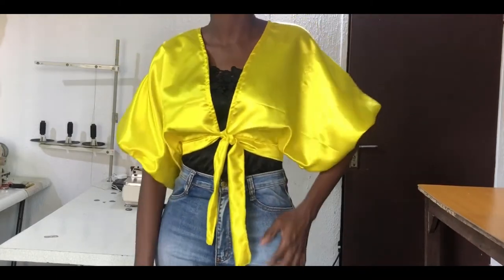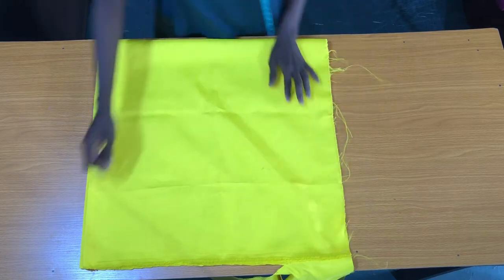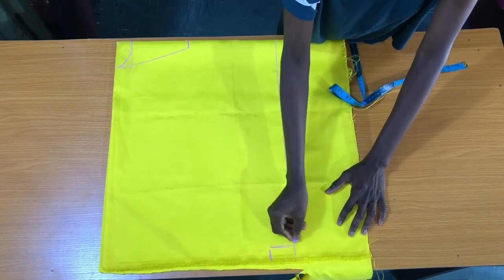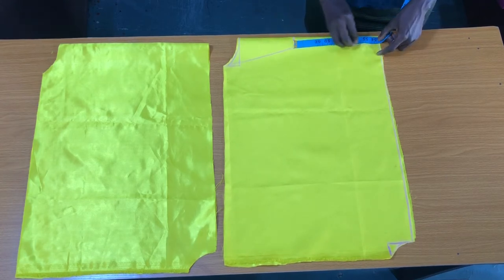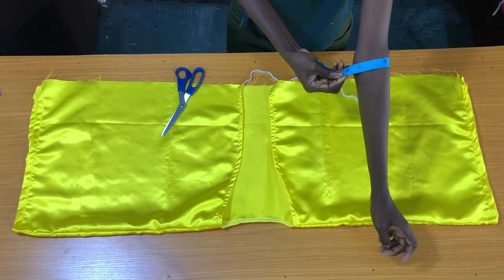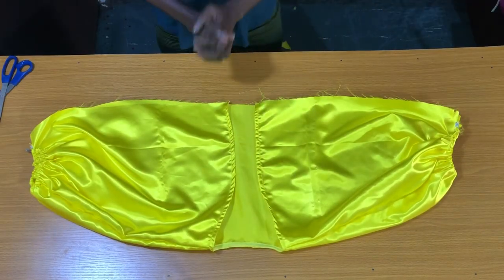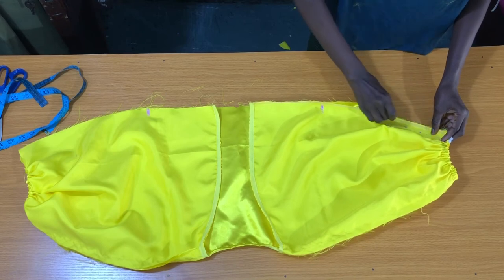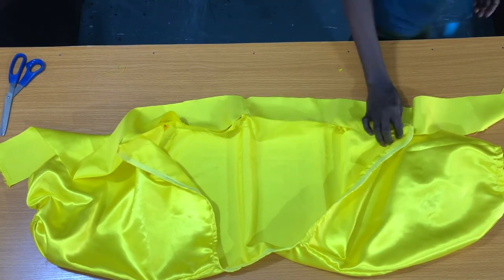How to make a Rectangular Crop Top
Learn how to make a Rectangular crop top